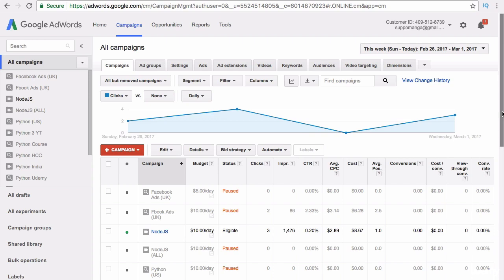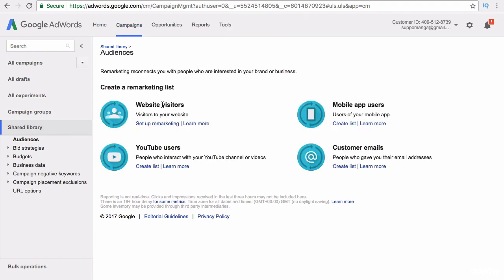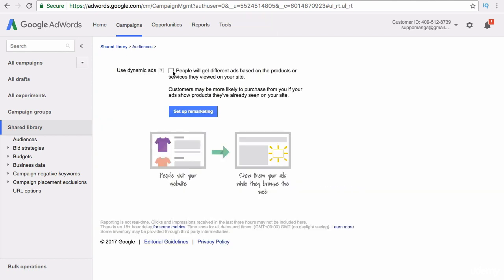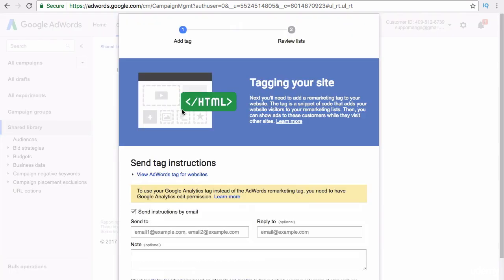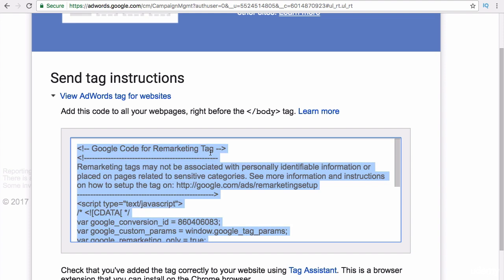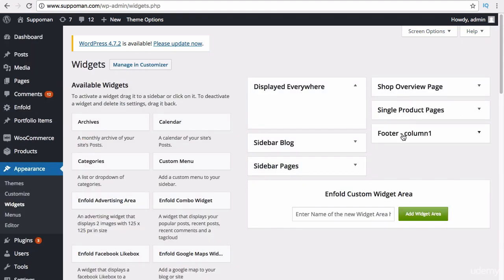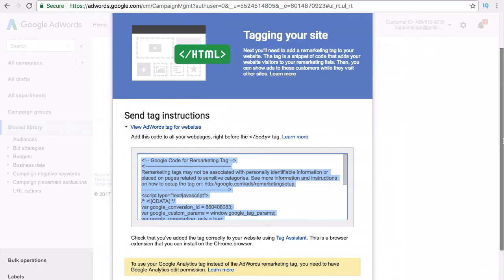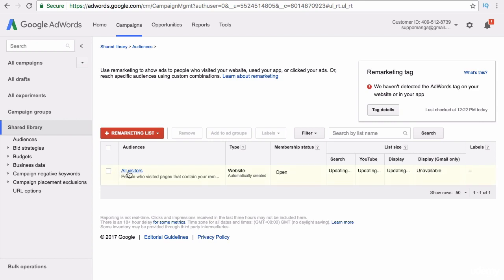048 how to add your google remarketing tag to your website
048 how to add your google remarketing tag to your website